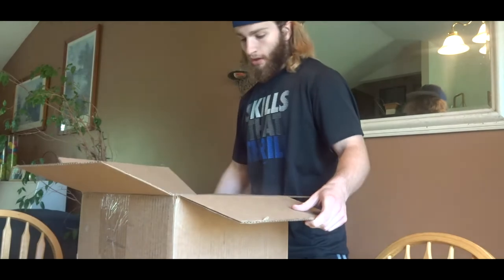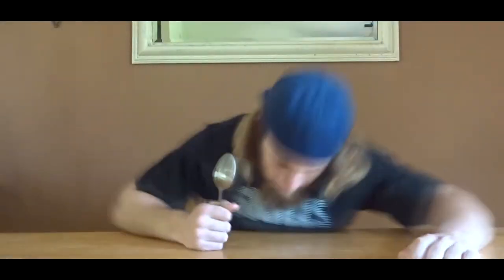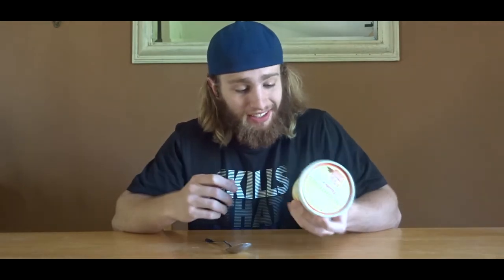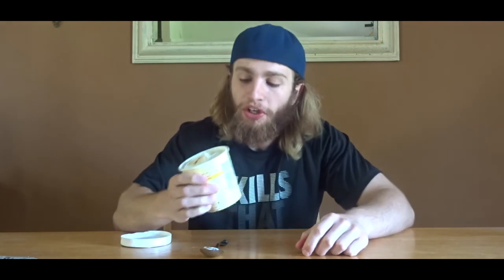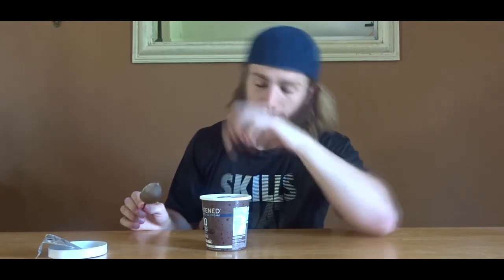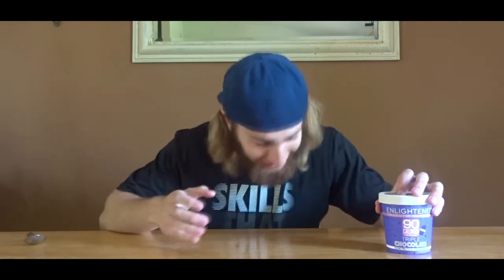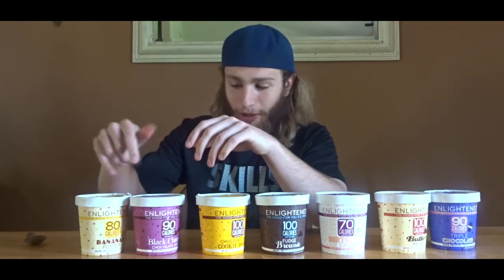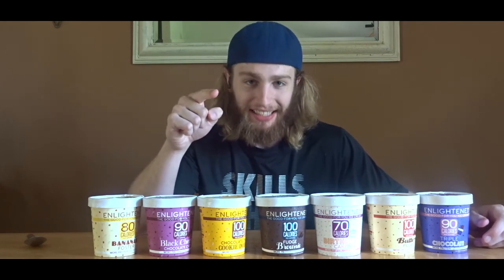Enlightened Ice Cream Review & Taste Test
My full taste test and review of Enlightened Ice Cream. I tried 7 flavors of their ice cream in this review, but they make many more! Food challenge to come... Thank you again to the people at Enlightened!

Too many teenagers are addicted to drugs, alcohol, and harmful, negative things. I'm addicted to training. I want to spread the fitness movement and motivate others to do something positive with their life. We are powerful beyond measure.

"I can do all things through Christ who strengthens me" -P4XIII